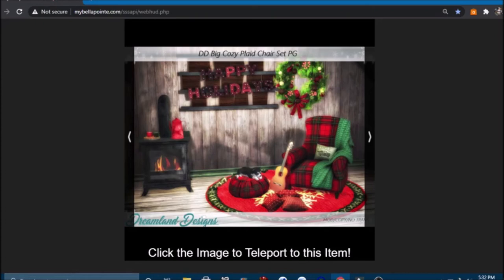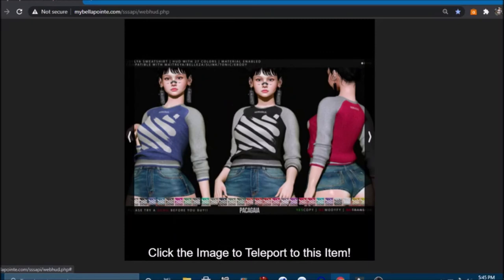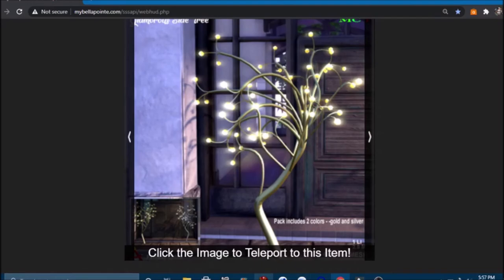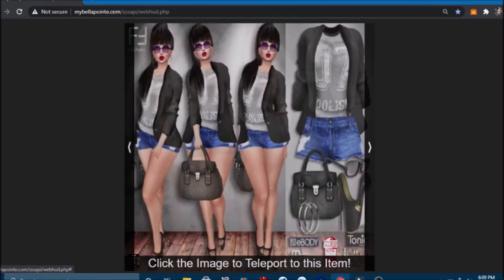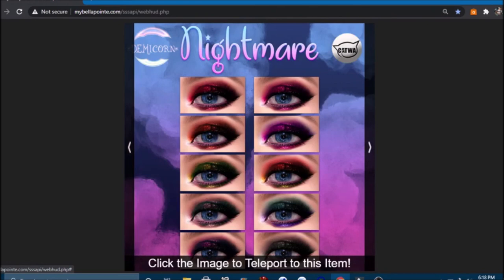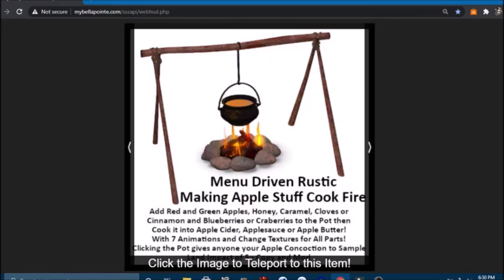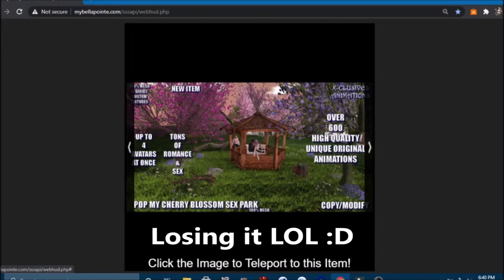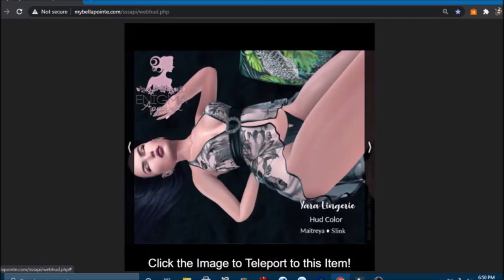SL Secret Sale Sunday 11/15/20 50L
For today only, Sunday 11/15, grab these items at a great price before they are gone